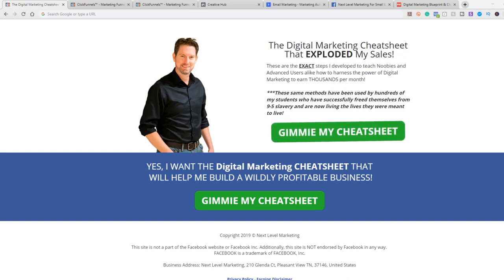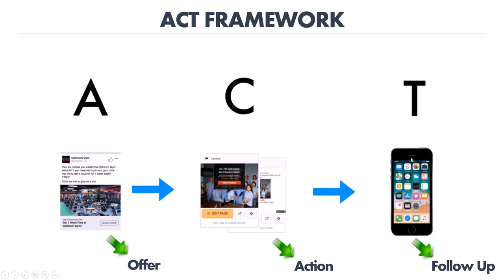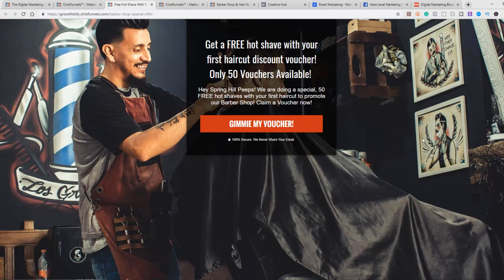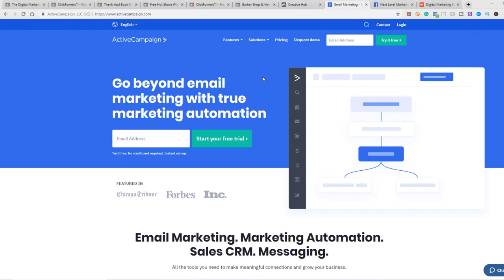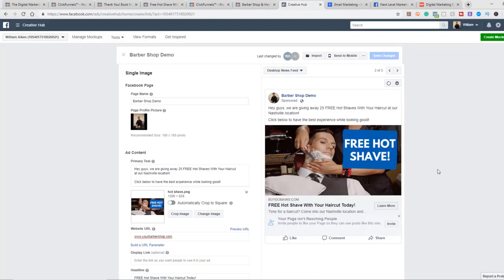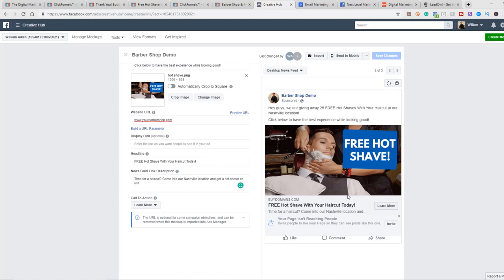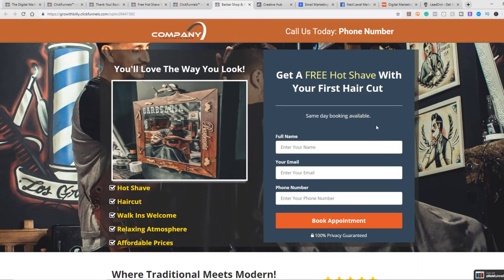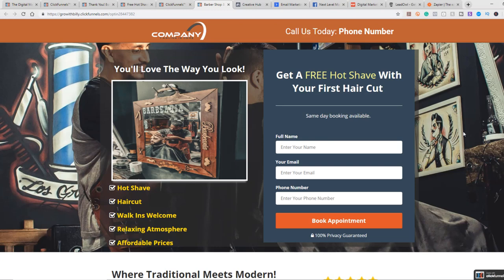How To Grow Your Barber Shop Hair Salon Business - Free Website Template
Want to get new customers to your shop? Download your free funnels below.

🔥 Take the 5 Day Financial Freedom Challenge today and learn how to become debt-free and achieve financial freedom

In this video, we are going to go over what you will need to start growing your hair salon & barbershop with social media marketing campaigns.

** Additional Resources **

Here are the next steps...

This video is intended to help you with your salon marketing by providing real salon marketing strategies that will help provide the resources inside this free salon education. I hope you got a ton of value!